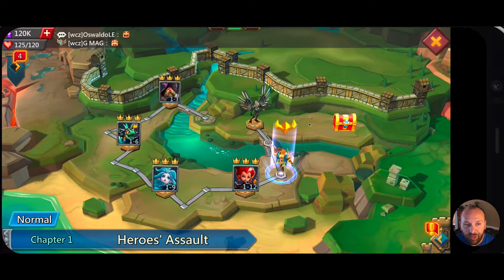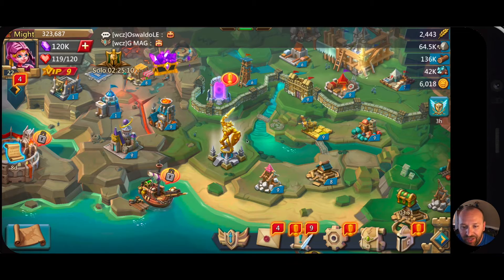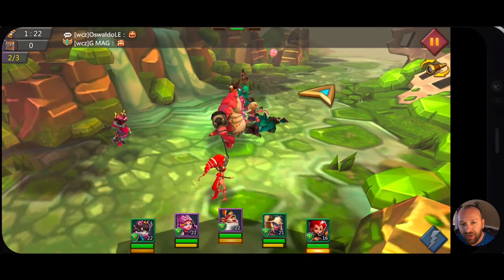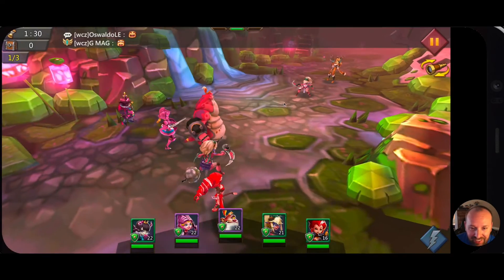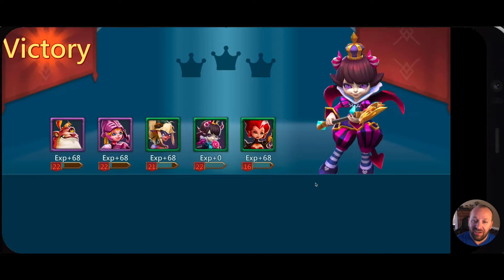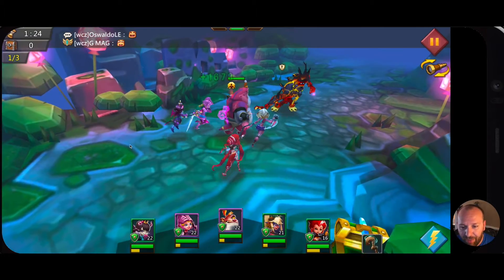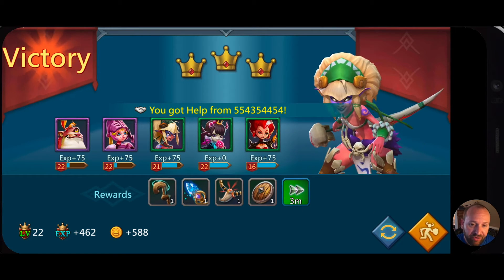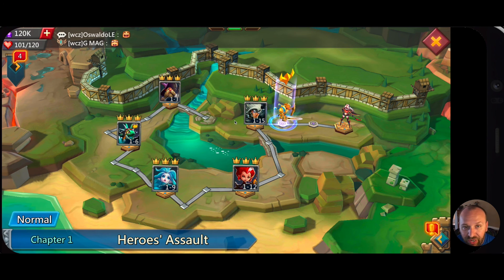Lords Mobile Building A Trap Attack [Normal Hero Stages 1.13 - 1.15]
I’ll kick this video off by remembering that I need to remove the troops from my shelter, including the heroes, so I can utilize them where I want to.

We’re going to walk through these battles like a normal stroll in the park.  While we do, I’ll cover a couple of related subjects that will ultimately help us grow the best way we each want to.

That said, I’ll keep it short here and let you enjoy the video and catch you in the next one!